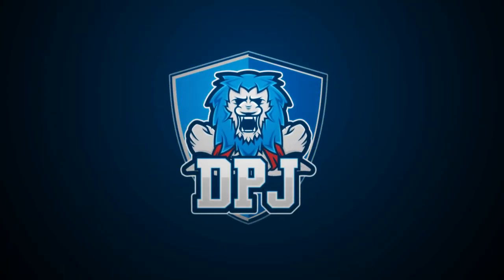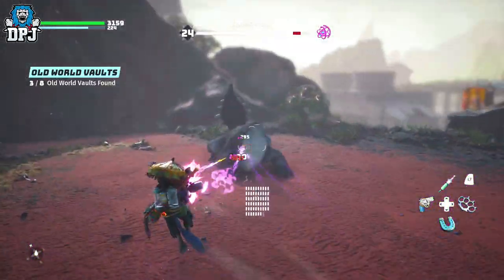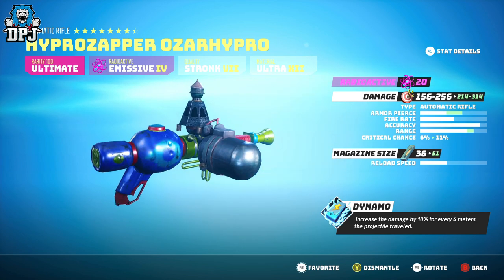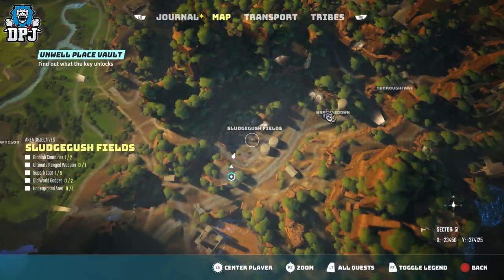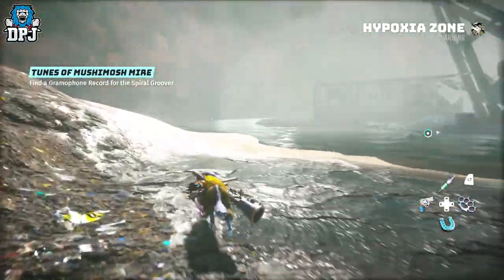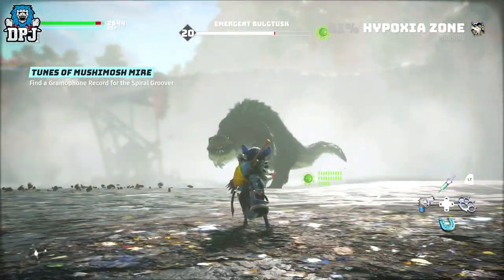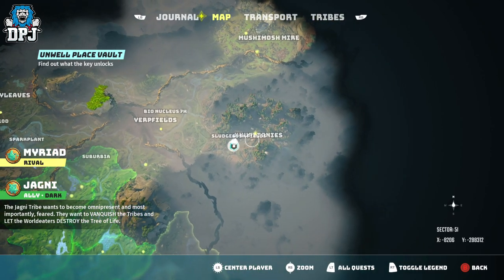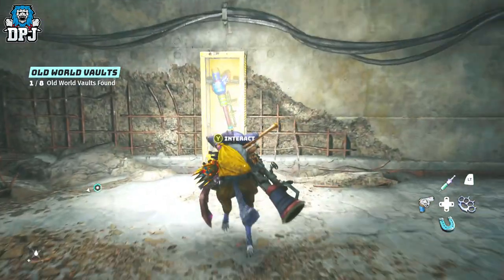Biomutant: MUST GET OP WEAPON - How To Get Best Weapon - SECRET LOCATION - Full Guide - Hyprozapper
The Hyprozapper in Biomutant is the best weapon I have seen and used. It actually feels quite OP. GET THIS NOW!